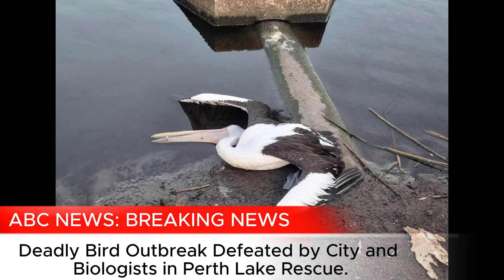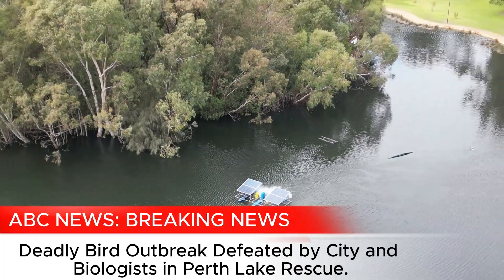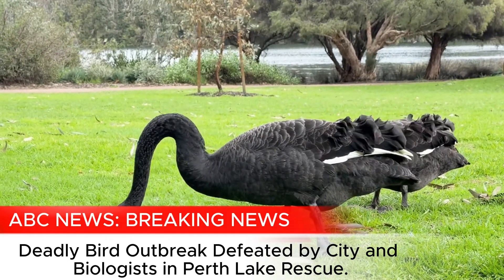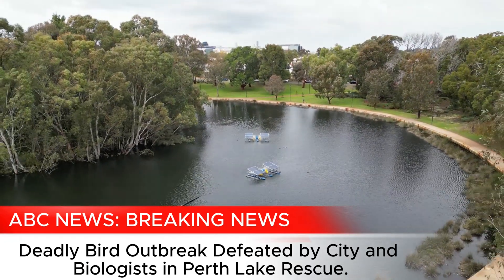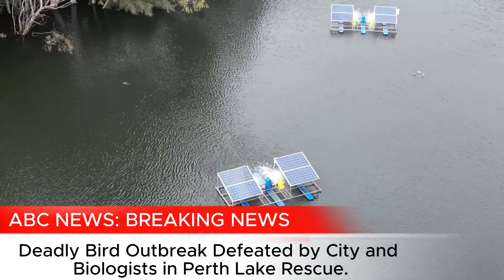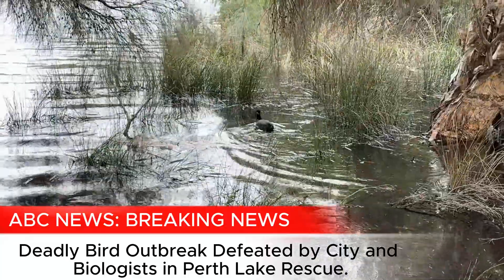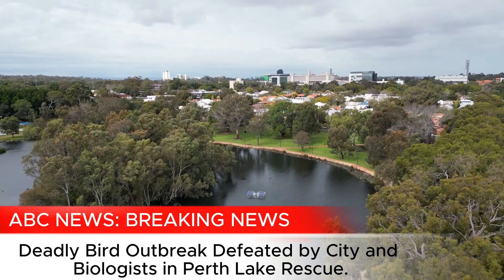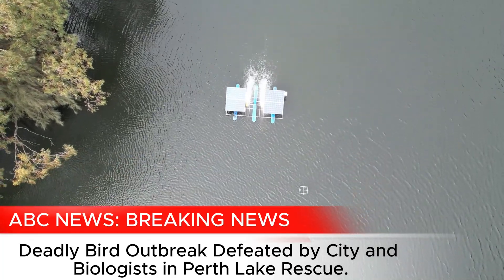A Deadly Avian Botulism outbreak Halted by Pases Aqua, at Lake Jualbup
Dr. Dulana Herath, aquatic biologist and founder of PASES Aqua, spoke with ABC News and other outlets about the ecological crisis at Lake Jualbup in Perth, where over 40 waterbirds died due to an outbreak of avian botulism in late autumn 2024.
🦠 What Caused the Outbreak?
•  Clostridium botulinum, the bacterium responsible, thrives in:
•  Low-oxygen (anaerobic) water
•  Warm temperatures
•  Decaying organic matter
•  The outbreak was worsened by:
•  Drought conditions lowering water levels
•  Nutrient-rich runoff from urban areas
•  The “carcass-maggot cycle,” where maggots feeding on dead birds spread the toxin to healthy ones

🛠️ Restoration Strategy by PASES Aqua
Dr. Herath and his team implemented a multi-tiered recovery plan:
1. Biological Treatments
•  Introduced beneficial anaerobic bacteria (BBA BioSolutions) and lakefix enzymes (Ozipond Solutions) to inhibit C. botulinum growth
•  Removed decaying organic material and dead birds to break the infection cycle
2. Aeration Technology
•  Installed solar-powered paddle wheel aerators
•  These improved oxygen levels, especially during low water periods
3. Community Engagement
•  Educated locals on reducing fertiliser use and runoff
•  Promoted sustainable wetland practices